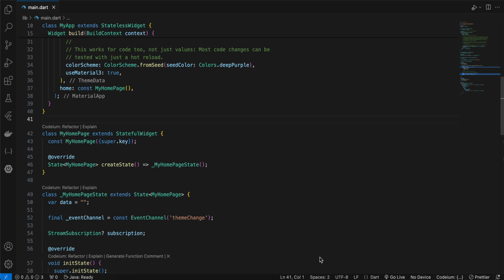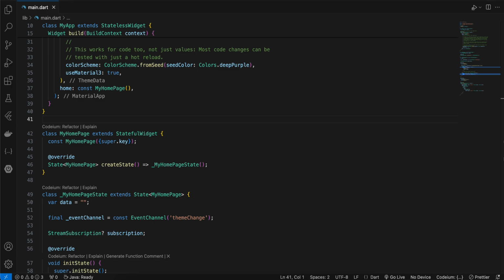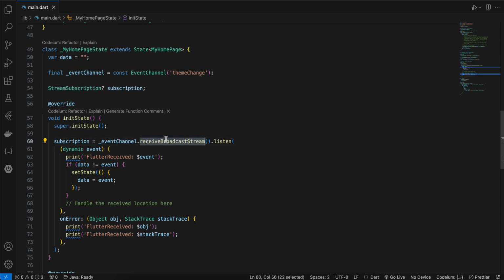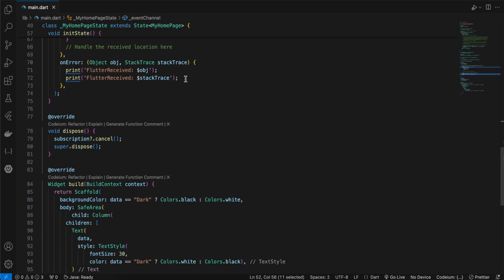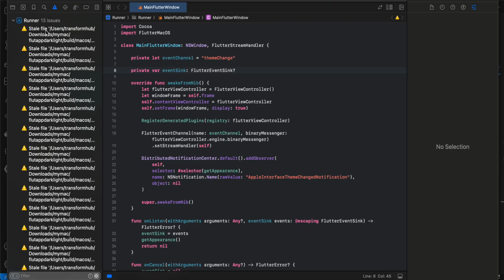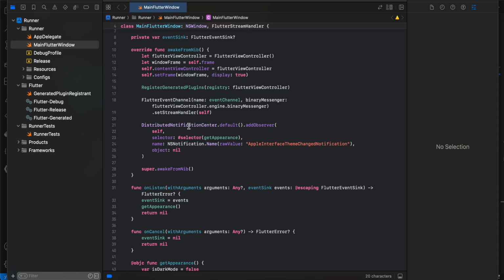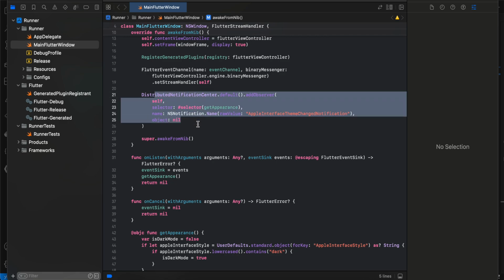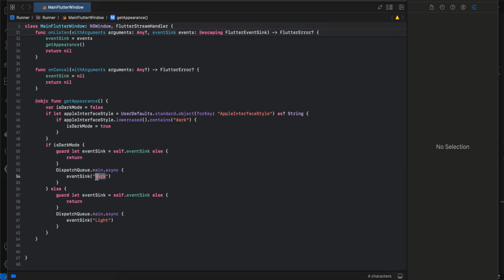How to detect Dark & Light Mode in flutter macOS app